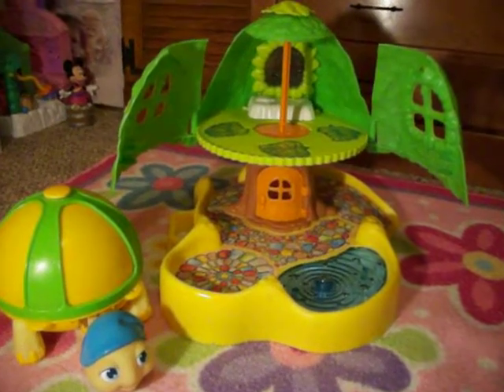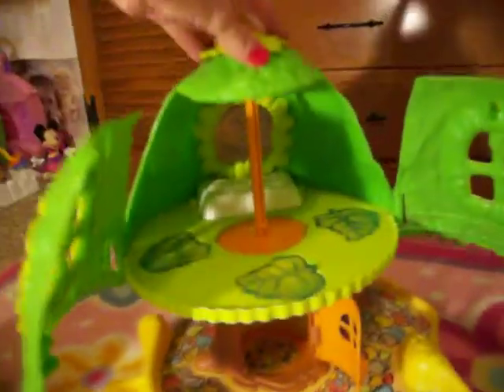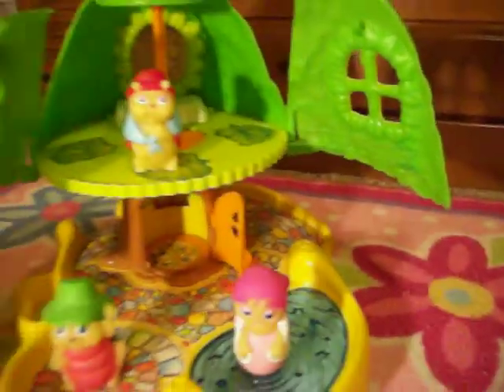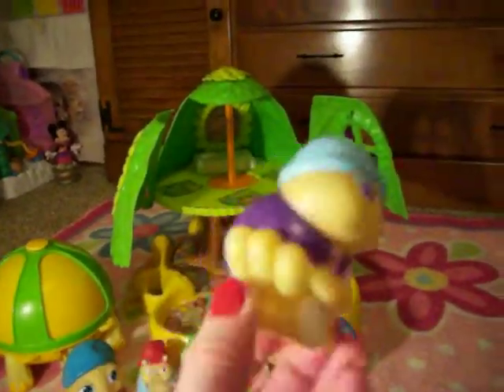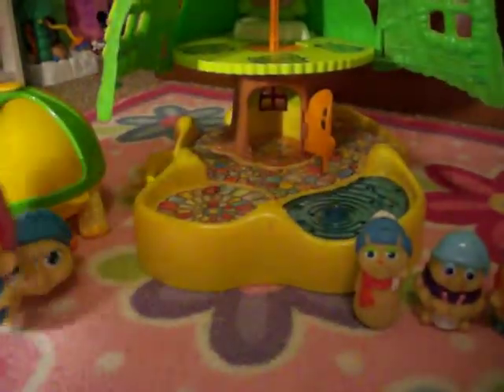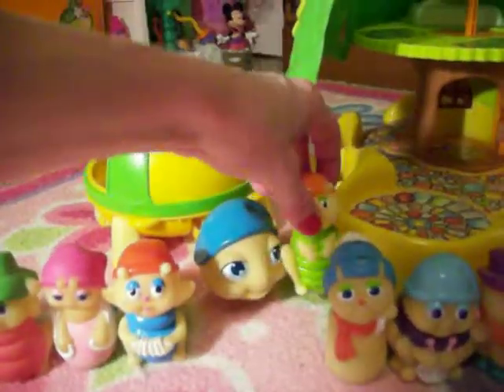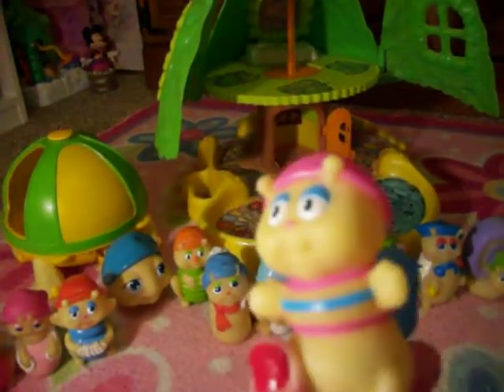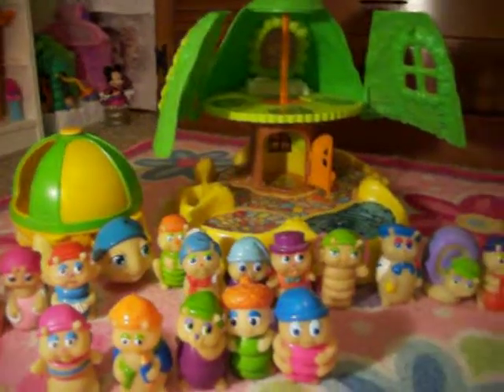Glo Friends Musical Glo Land Tree House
Come check out 20 Glo Friends & the Musical Glo Land tree house from 1985!